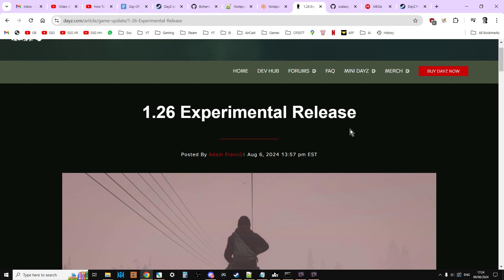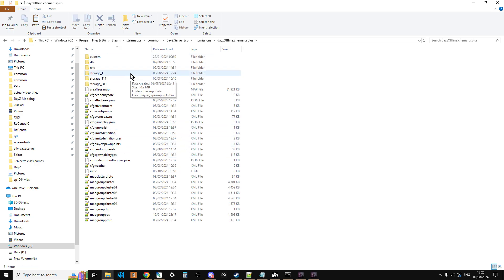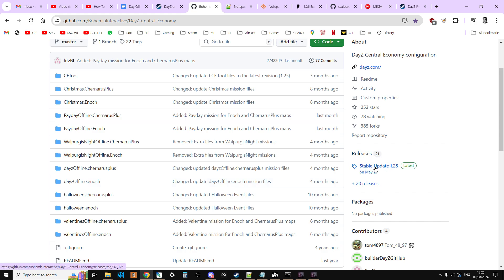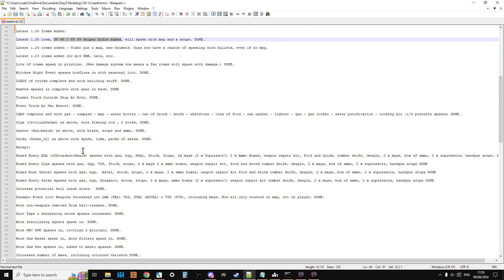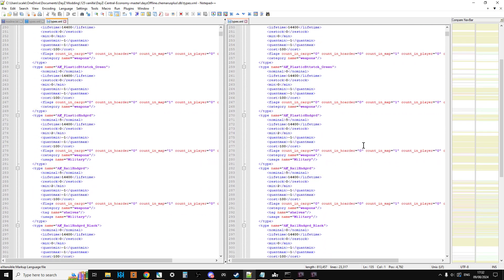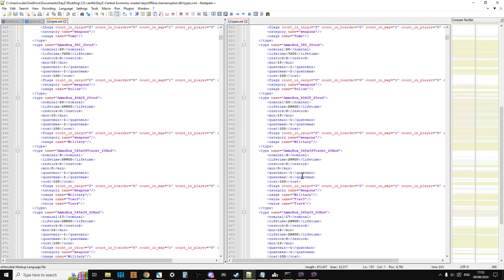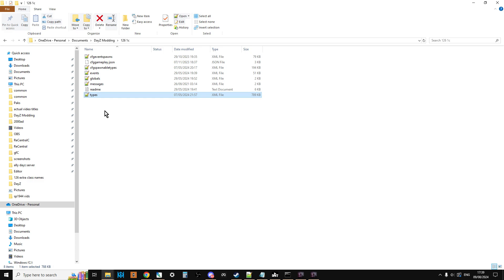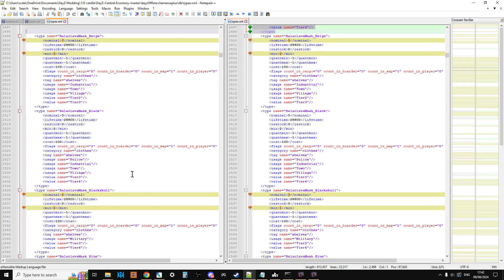How To Update Custom DayZ Server Mission Files To 1.26 Items By Comparing XMLs Or By Using My Code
In this beginners guide tutorial video I show you how to update your boosted loot custom DayZ Community Server mission files to include the latest 1.26 items and xml / json code.

In the example I show you how to use Notepad Plus Plus with the compare plugin to compare the vanilla 1.25 mission types.xml file with the experimental 1.26 mission types.xml file, in order to see the differences and edits in the code in order to make the relevant changes to your files.

The above info was believed to be correct as of DayZ Update Patch 1.25, Aug 2024.
Thanks, Rob.